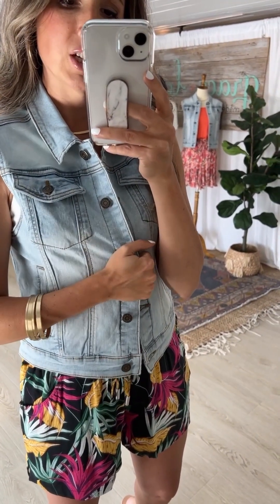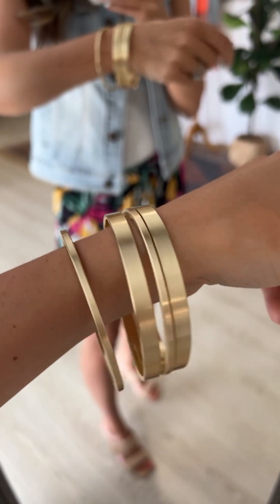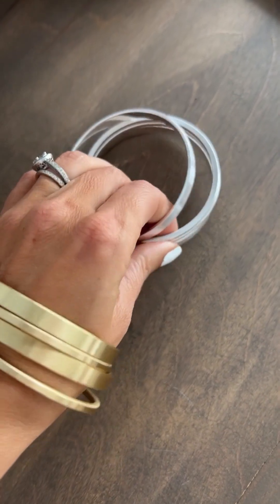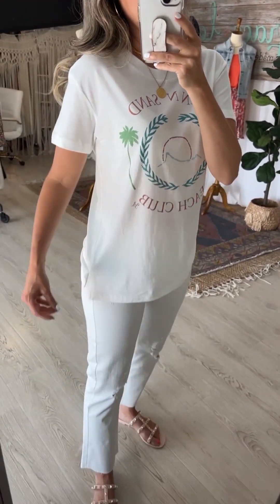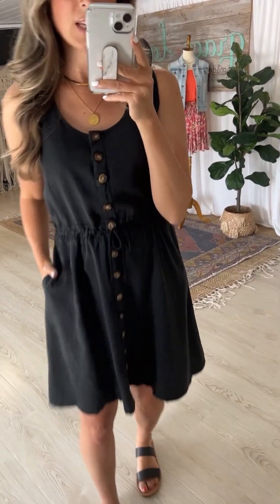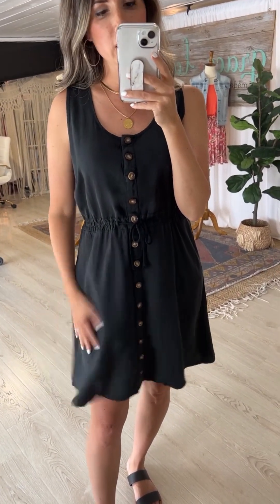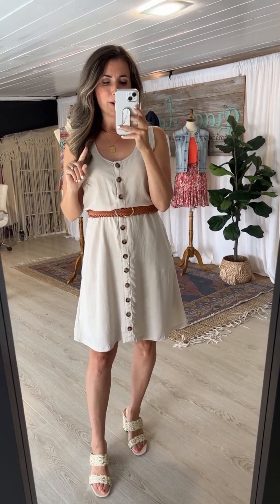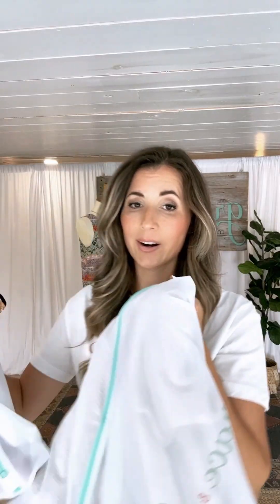Don't get left behind! Swing into summer with these styles! | Grace and Lace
Don't get left behind as we swing into summer from spring time! These new releases from Grace and Lace are must haves! Join Melissa as she goes over her clothing haul of all the latest styles!